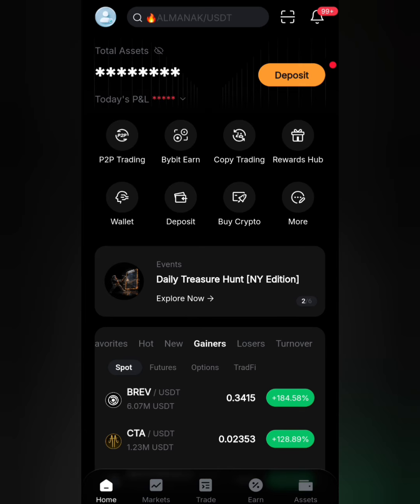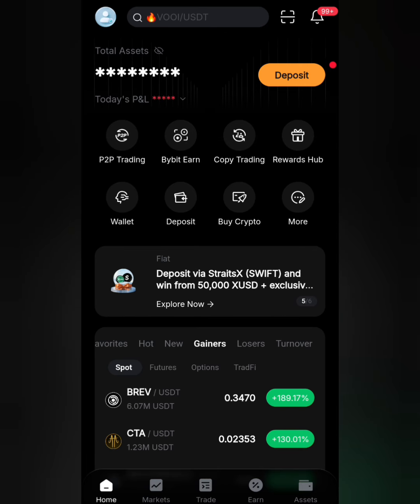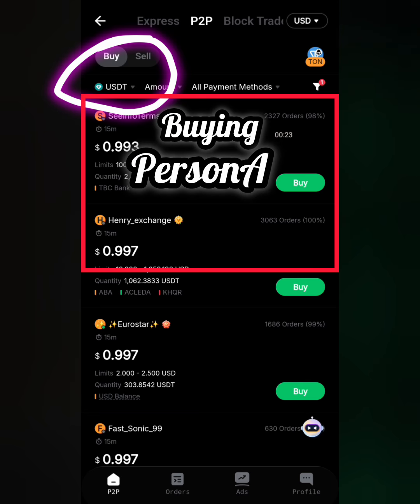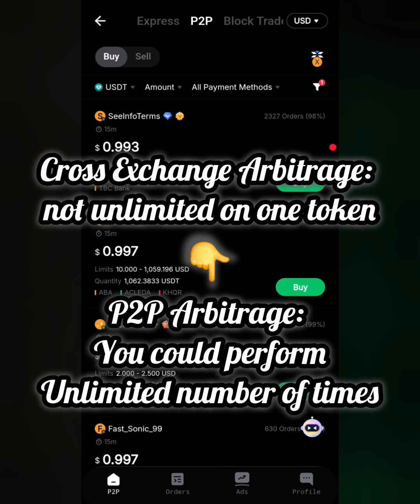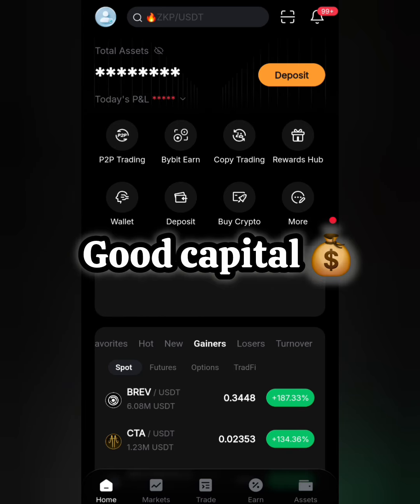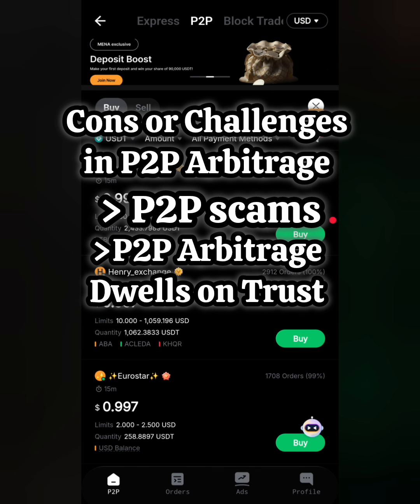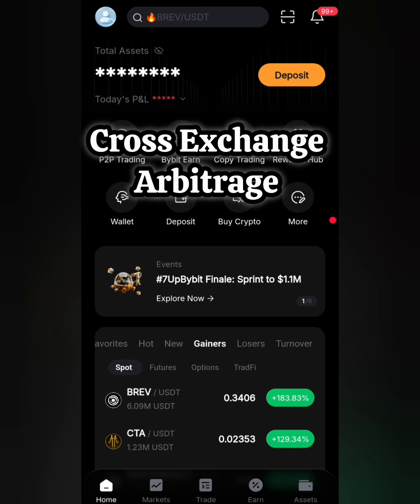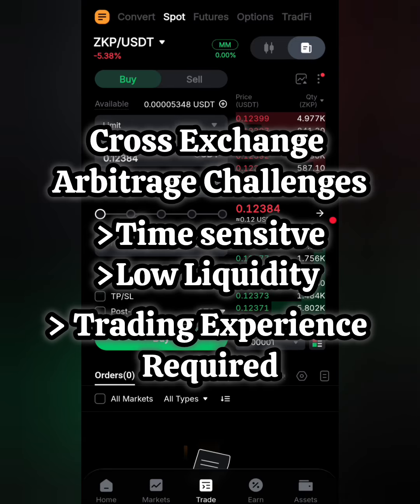CROSS EXCHANGE vs P2P ARBITRAGE: WHICH IS MORE PROFITABLE IN 2026? || MAKE MONEY ONLINE 2026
OKX
GEEGPAY
ARBITRAGE
CRYPTO ARBITRAGE
DOLLAR ARBITRAGE
CRYPTO
MONEY
TRADING
AIRDROP
BITCOIN
ONLINE
MINE
HUSTLE
WORK
MAKE MONEY
WITHDRAWAL
USDT
INVEST
BNB
BINANCE
BLOCKCHAIN
LITECOIN
ONLINE EARNING
UNLIMITED ARBITRAGE
COIN
QISWAP
FINANCE
BANK RATE
NAIRA
P2P
HOW TO
OKX
SPOT TRADING
MAKE MONEY
EASY MONEY
PASSIVE INCOME
DIGITAL COIN
BINANCE ARBITRAGE
NAIRA
GIFT CARD ARBITRAGE
GIFT CARD